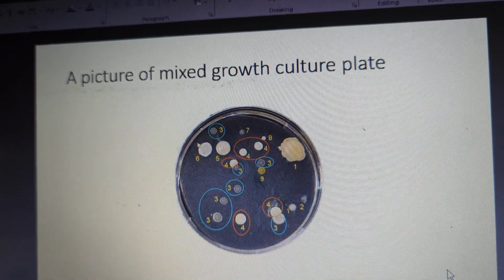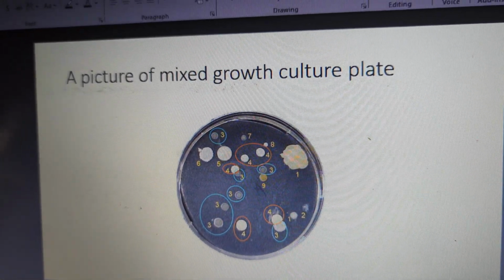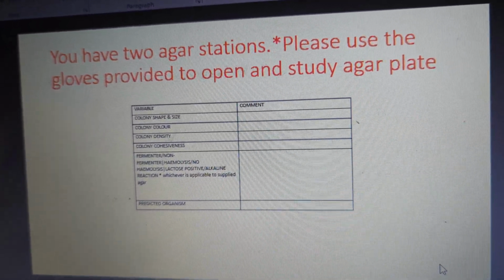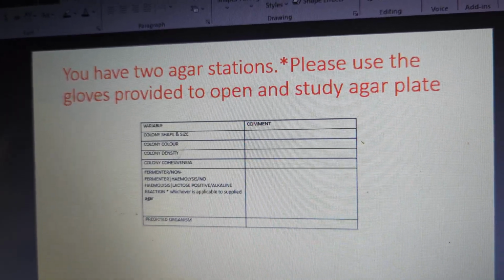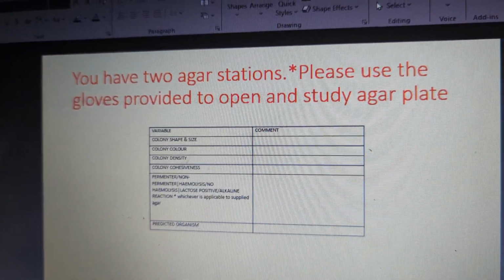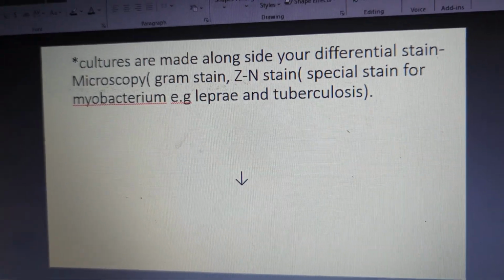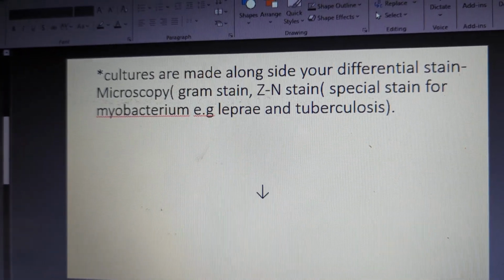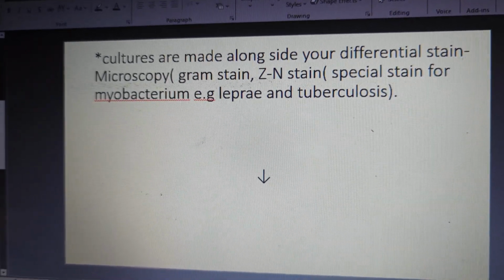Intro to microbiology labs & bacteriology lab notes clip 2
Part A-culture media introduced in clip 2